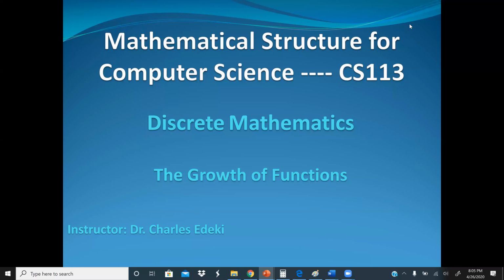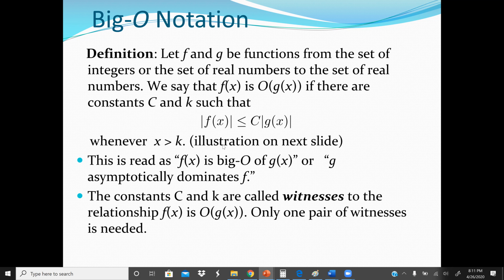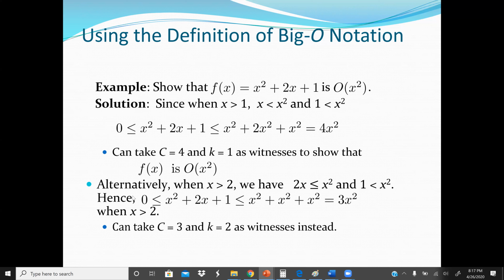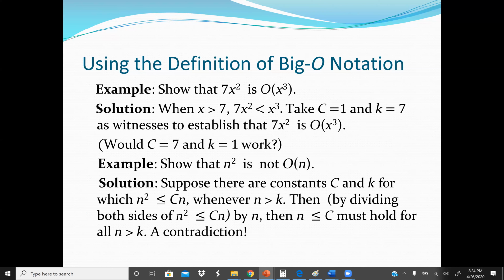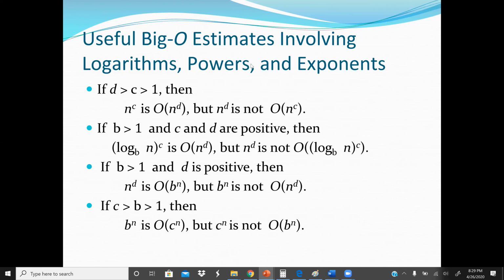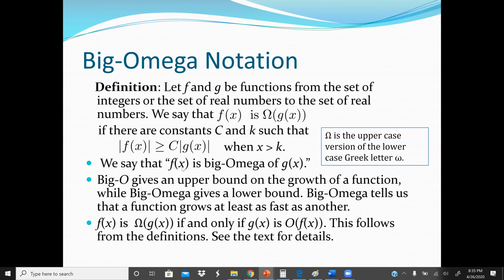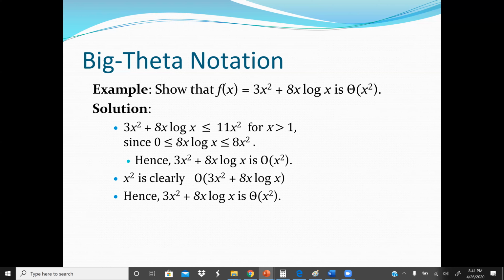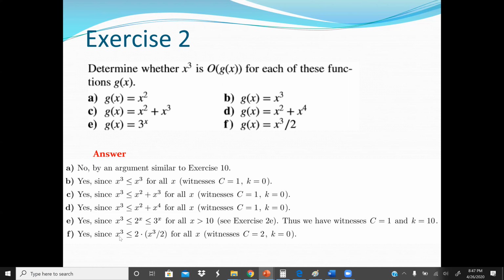Discrete Math - Growth of Functions - Big-O Notation and Big-Omega Notation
Big-O notation allows us to describe the aymptotic growth of a function without concern for i) constant multiplicative factors, and ii) lower-order additive terms. For example, using big-O notation, the function f(n)=3n2 +6n+7 is assumed to have the same kind of (quadratic) growth as g(n) = n2.
A function f has the growth rate of function g, sometimes written f~g, if limx→∞f(x)/g(x)=C, for some constant C. Compare limx→∞f(x)/g(x)≤C, which can be written with "big oh" notation as f(x)=O(g(x)).